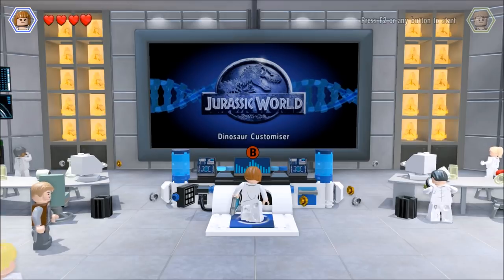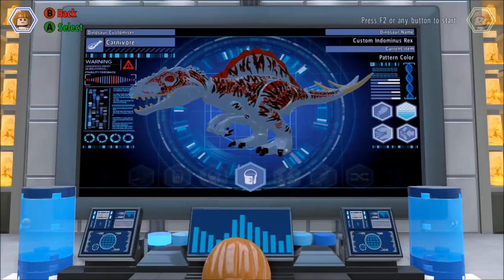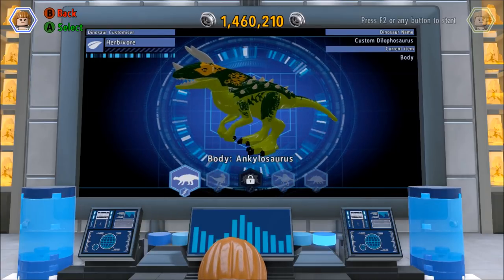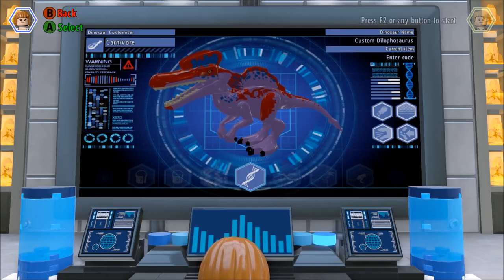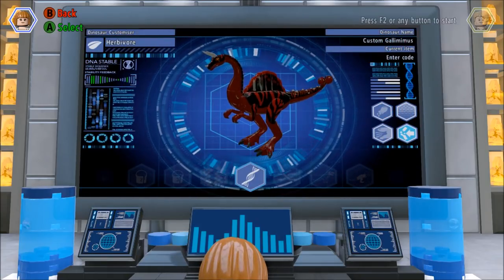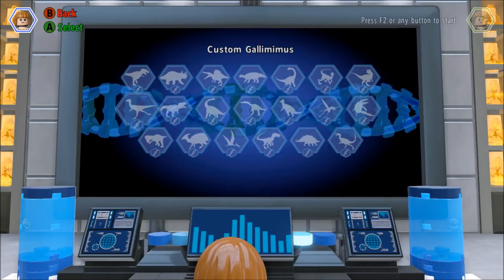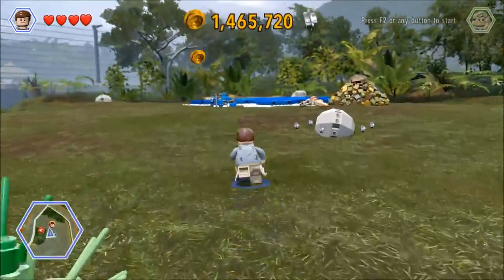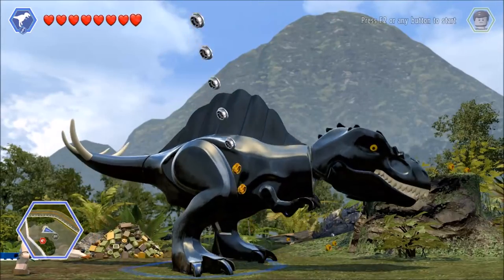Jurassic World Lego Game Black Panther Hybrid Indominus Rex Custom Dino Creator Marvel WD Toys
WD Toys presents LEGO Jurassic World Game Hybrid Indominus Rex (Black Panther) Battles other custom Dino's. Help me use the Dino creator to make and spawn awesome custom dinosaurs we can battle such as this Super hero Black Panther Marvel Hybrid Indominus Rex villian. Leave me tips in the comment section which dinos you want to create and battle.

In the imaginary land of Jurassic World, the earth rumbles beneath your feet.The sun above you is suddenly blotted out. You can sense that he is near. You have two choices: run, or stay and be the brave ranger you are!  Meet the new king of Jurassic World: Indominus Rex! He’s a dino-stomping monster whose color-changing skin will hide him until he’s ready to strike! One bite from this master of disaster’s mega-chomping jaw and it’s all over. Get a giant bite on your next adventure with the invisible   of your Indominus Rex figure!
Includes figure.
Features:
• Indominus Rex figure looks like the massive dino
• Mega-chomping jaw
• Huge tail
• Color-changing skin
The earth shakes with a menacing rumble. Hold your breath and whatever you do...don't move. It's a prehistoric fight for survival and you control the action with Jurassic World toys!
Jurassic World is now the greatest destination in the world and the dinosaurs are safely contained . . . for now!
Monstrous jaws and an angry bite! The Jurassic World Chomping Tyrannosaurus rex towers over its prey and bites with a vengeance,  Feed the ferocious appetite of the legendary Hybrid Tyrannosaurus rex, a dinosaur so powerful its bite force was over 6 tons!
Chomp and stomp a path of destruction as you imagine T. rex breaking free and unleashing mayhem across the island!
T. rex was the king of dinosaurs, and with the Jurassic World  Tyrannosaurus rex, it's ready to rule again!
Create epic dinosaur battles! Pit T. rex against Jurassic World's other dinosaurs, like Stegoceratops, Ankylosaurus, Velociraptor, and more! Ready for the ultimate showdown? Put T. rex in a battle against Jurassic World's newest dinosaur, a   stalking humans and dinosaurs alike with a massive bite and ferocious speed: Indominus Rex!